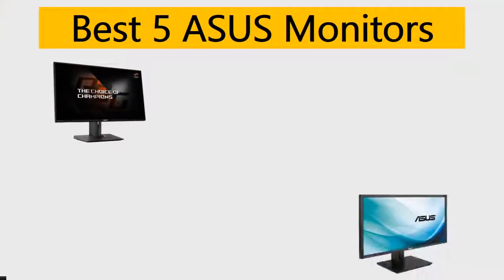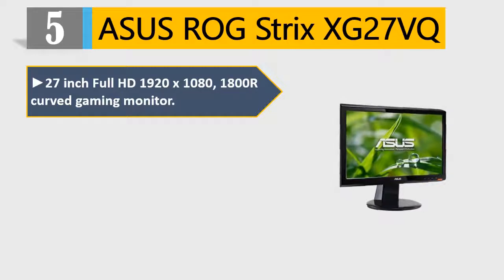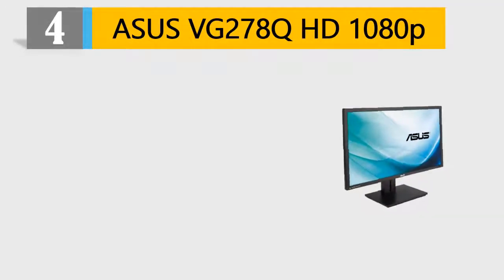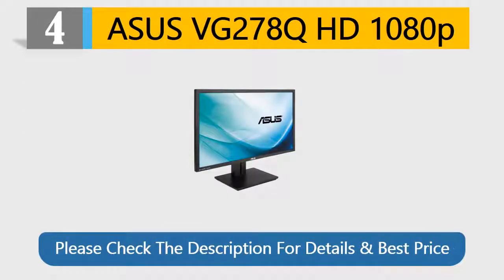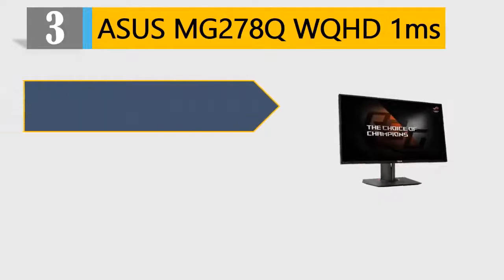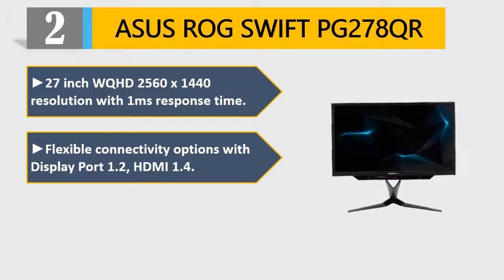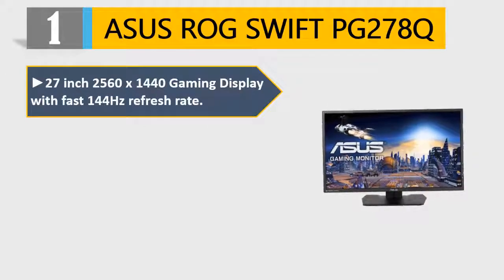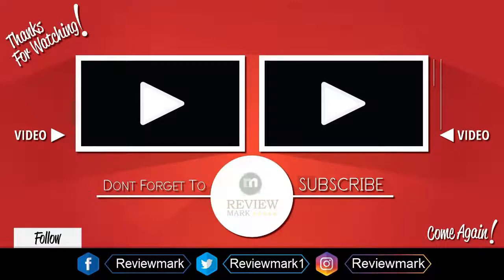Best Asus monitors : 5 Top Asus monitors 2021 Reviews ( Buying Guide )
Best Asus monitors : Here are the Top 5 Best Asus monitors 2021 reviews and buying guide

 5 ASUS ROG Strix XG27VQ

 4 ASUS VG278Q HD 1080p

 3 ASUS MG278Q WQHD 1ms

 2 ASUS ROG SWIFT PG278QR

 1 ASUS ROG SWIFT PG278Q

it took tons of your time and energy to choose the 5 top and best Asus monitors from thousands of them for you. We completed an exceptionally serious research on the customer reviews of each product.

We can honestly say that this Top 5 are the Best Asus monitors in the market at this very moment. So pick your Asus monitors and live tension free!